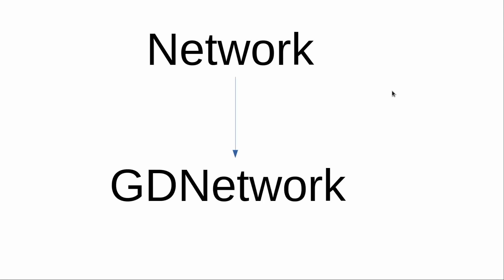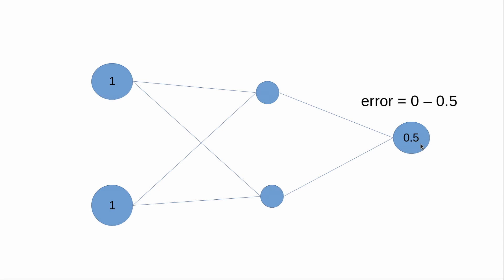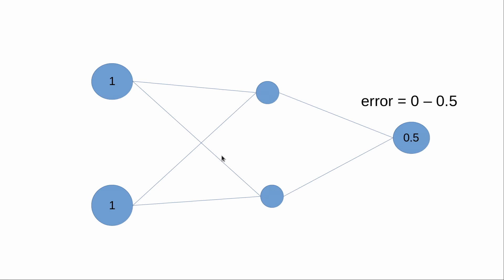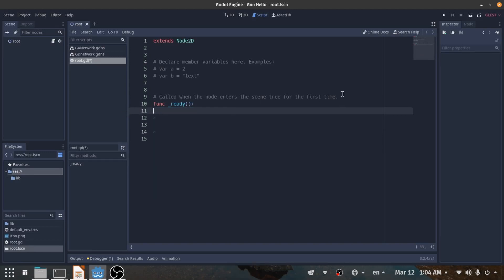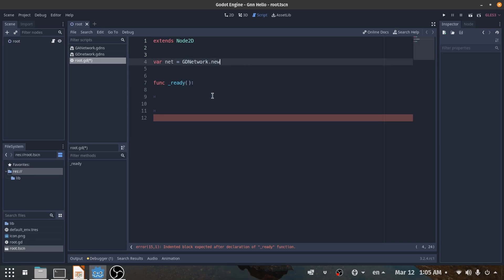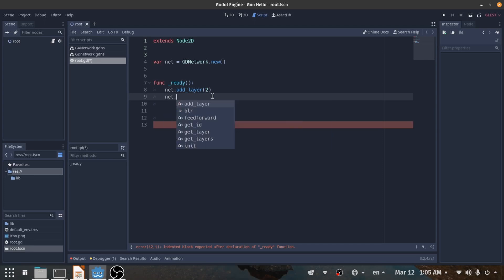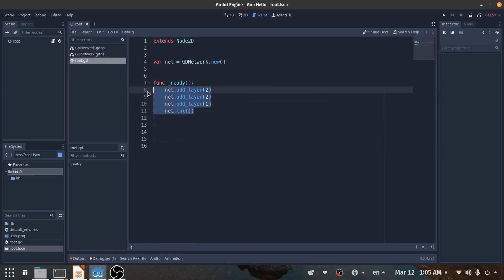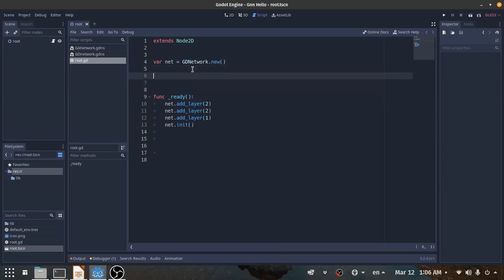Godot Neural Network backpropagation - part 03